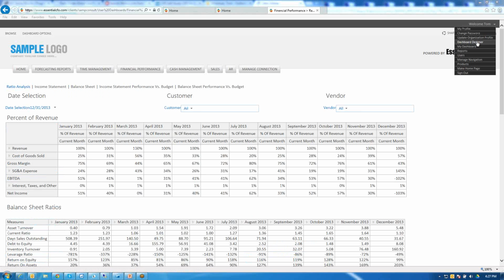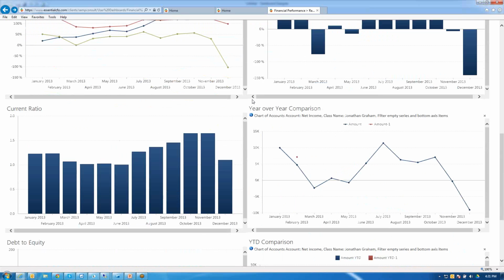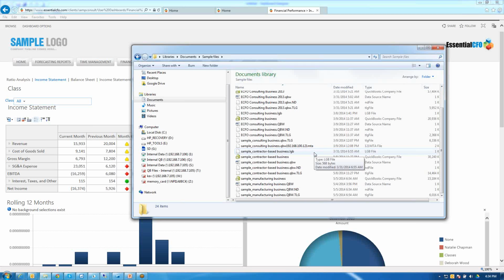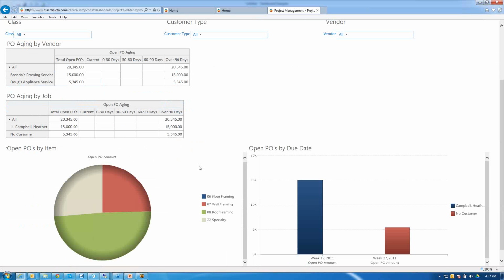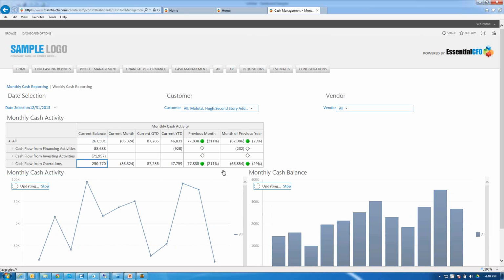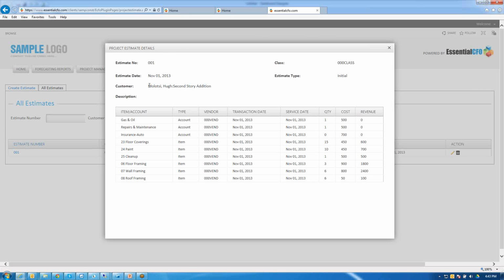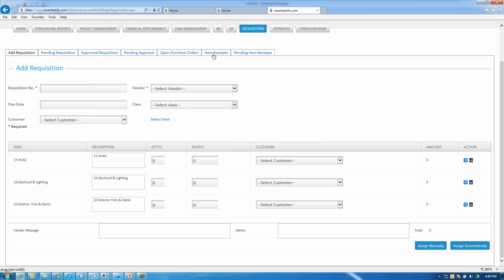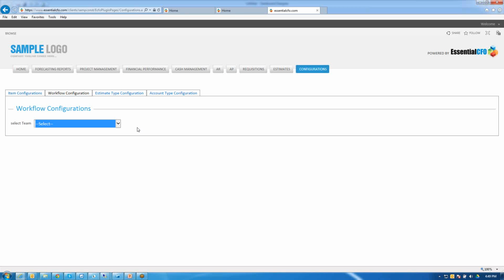EssentialCFO Software Dashboard Setup,20140515 Part 1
Screen sharing session demonstrating the new Al a Carte dashboards.  Building a custom report from scratch. BI tools and more.\